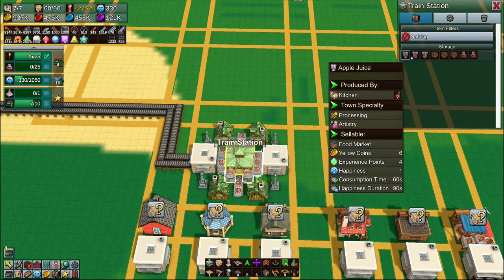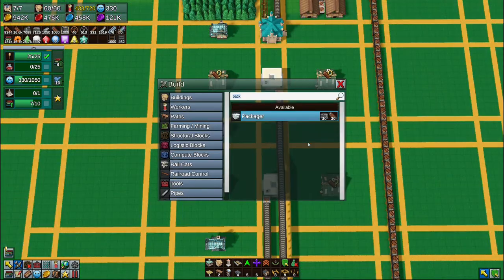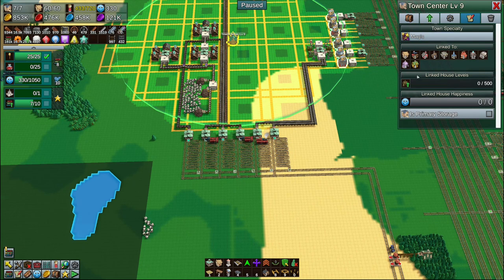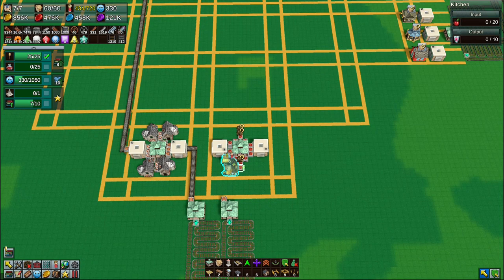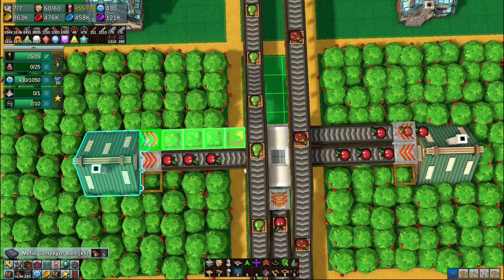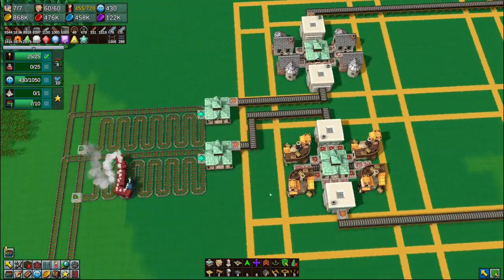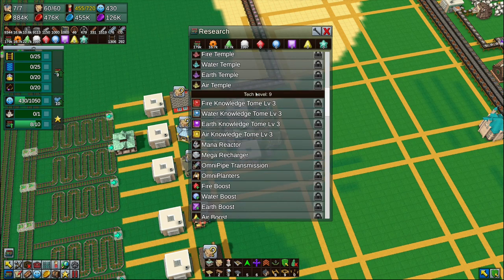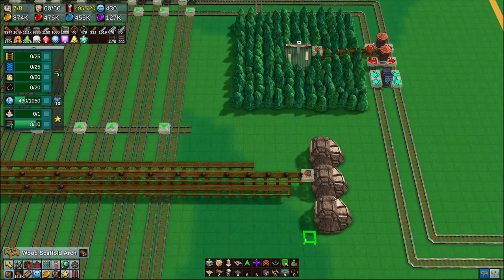Factory Town - Season 10 - Health Potions